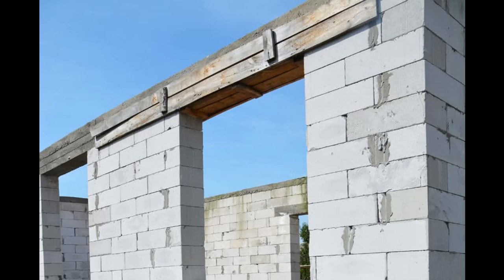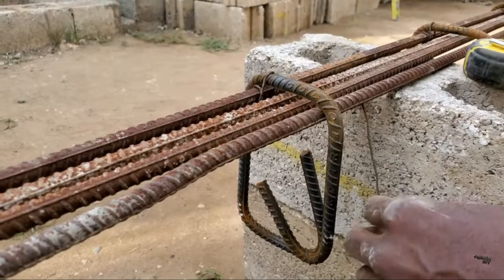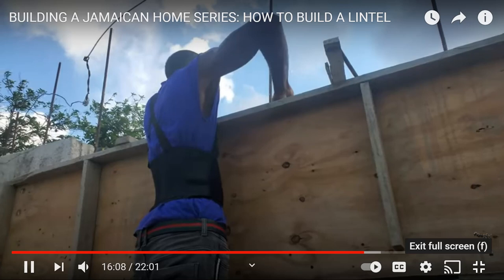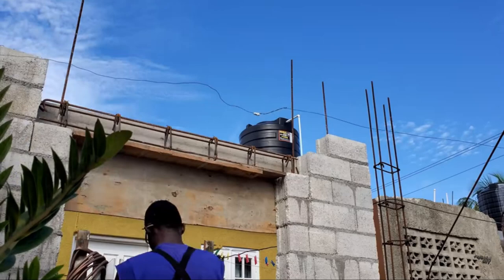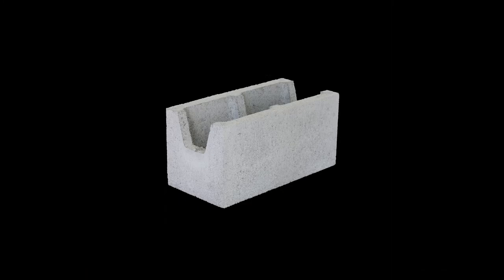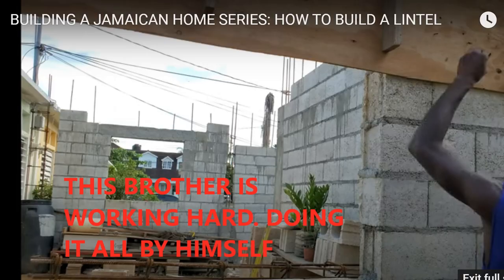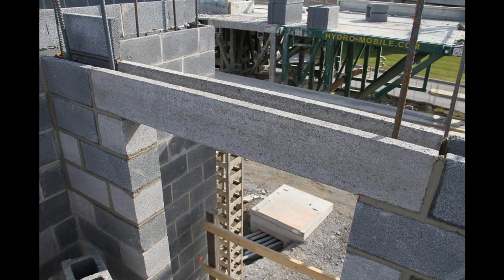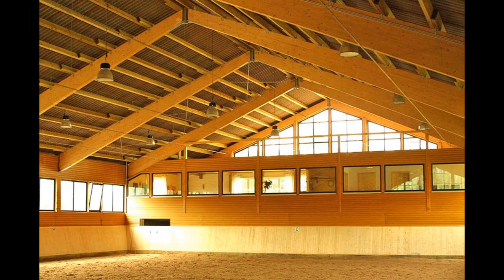How to Build Lintels, Building your Dream House in Jamaica, Quick Tip of The Day.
Another Quick tip Tutorial on a modern, quick easy and cheap way of making your LINTELS. This method uses bond blocks, requires no boxing, no forming and no wait time. Its at least four times as fast and much less labour intensive.
This DIY aims to show that building that dream house can be a lot cheaper and easier than you ever thought possibly if you use modern building methods.